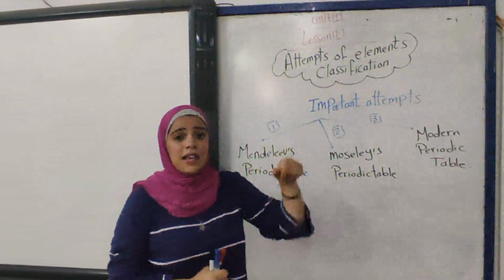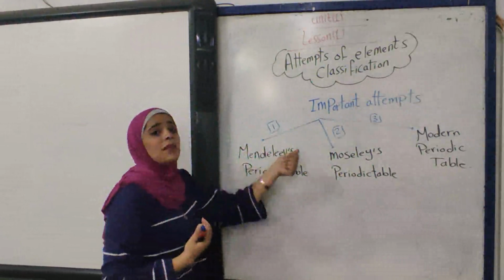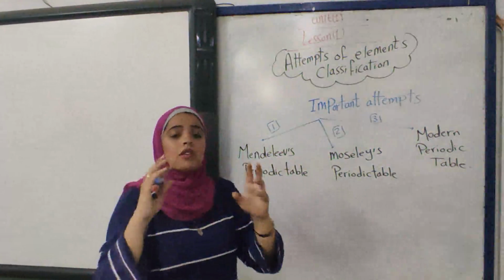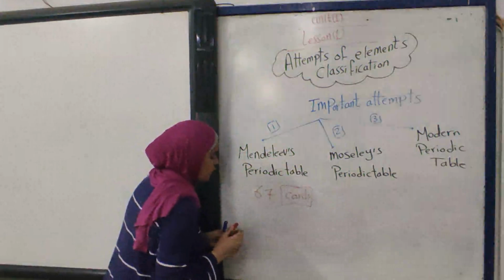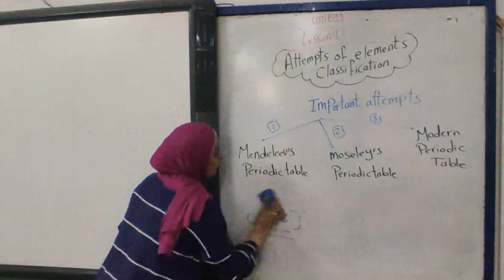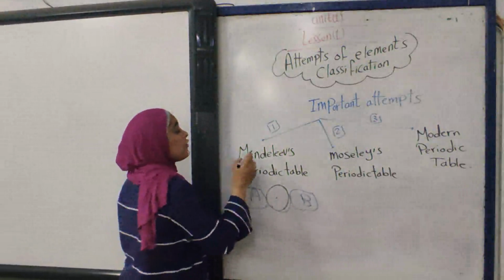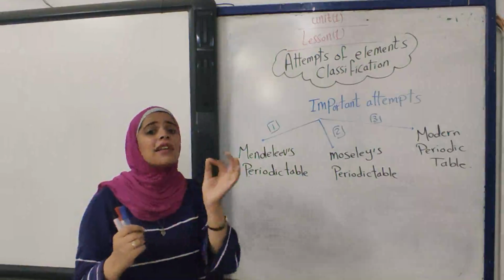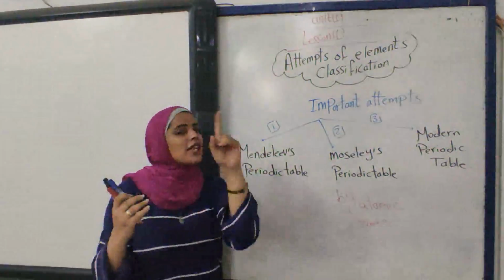Prep2LANG for All- Science/ Lesson2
BMS2020 Prep2LANG for All classes-Science /Lesson2 Res3840x2160 30fps Rate50011kbps